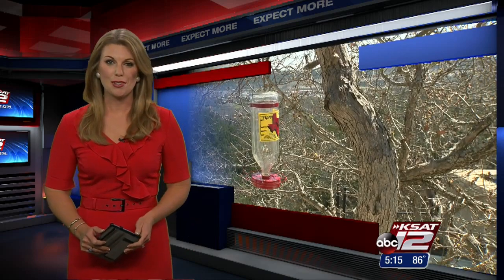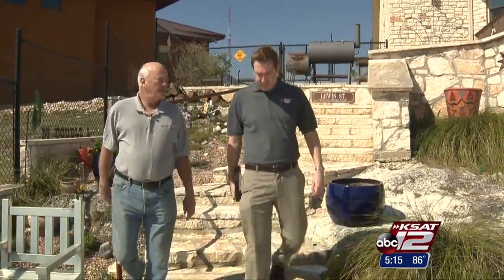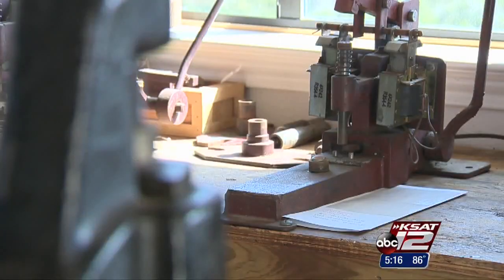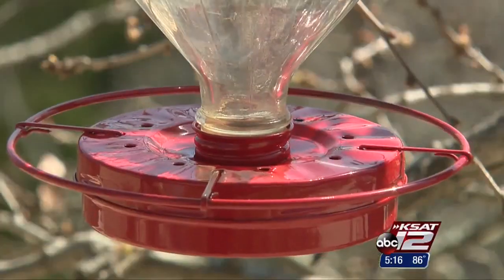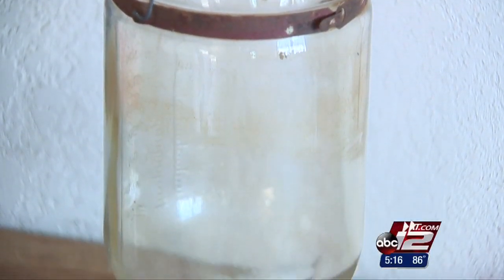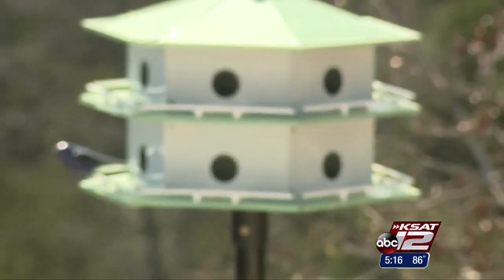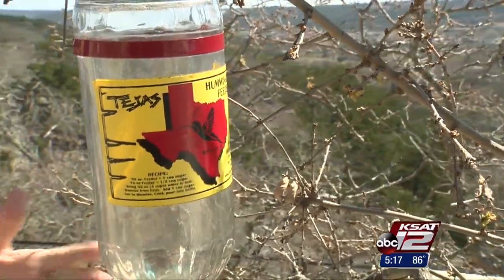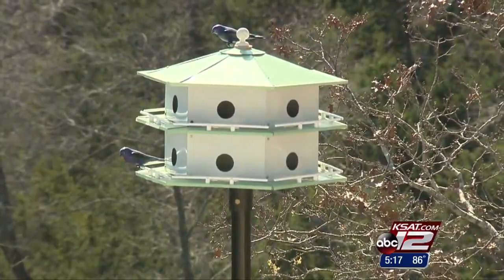Video: Kerrville man prepares for annual arrival of hummingbirds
With the annual arrival of migrating hummingbirds expected to come soon, Kerrville resident Marion Lewis is ramping up his bird feeder business.